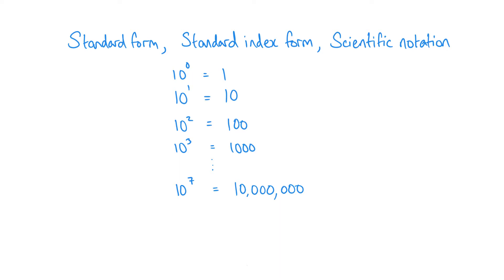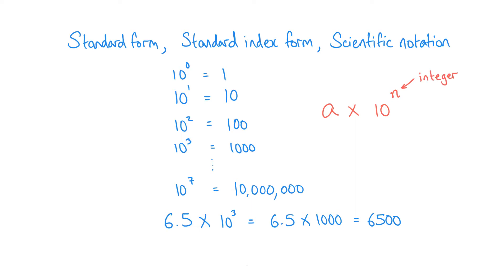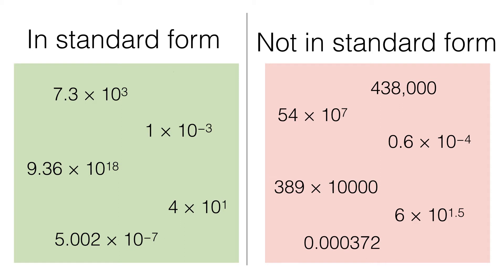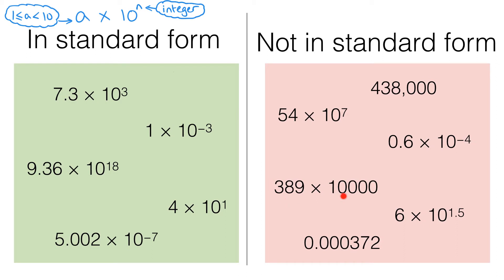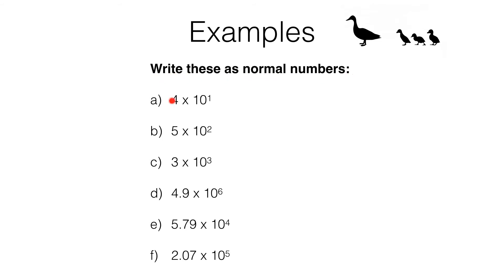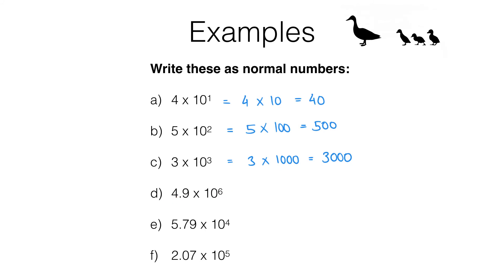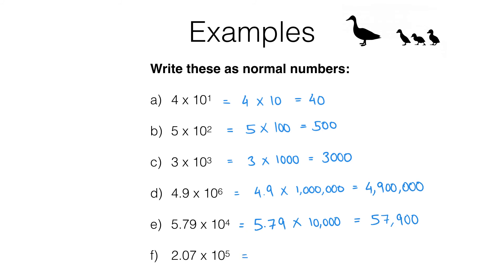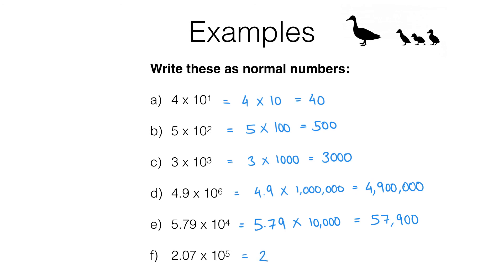N9a Part 1 video 1 of 3– Standard form and large numbers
This video introduces standard index form (also known as scientific notation), and shows how to convert from standard form into ordinary numbers.